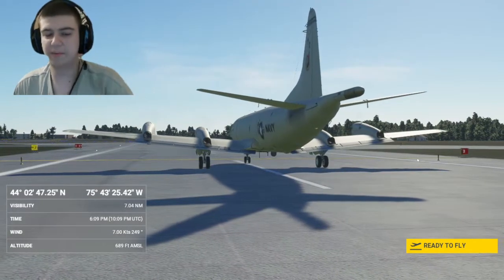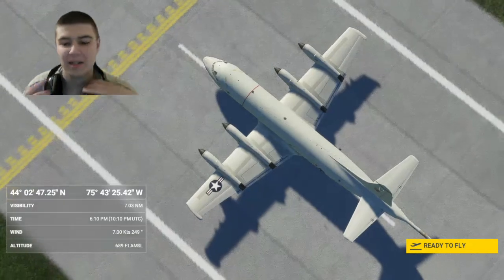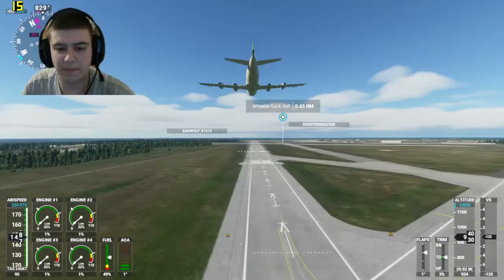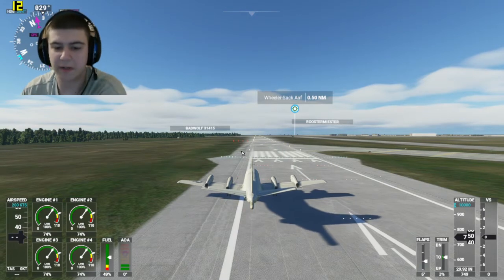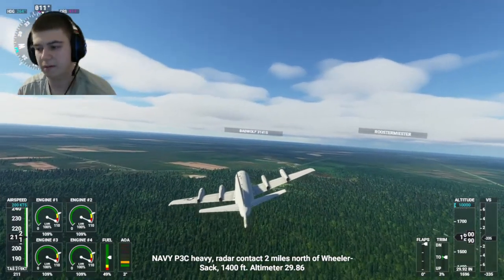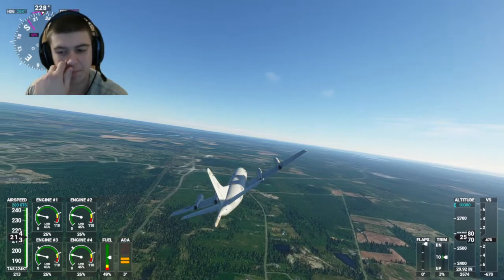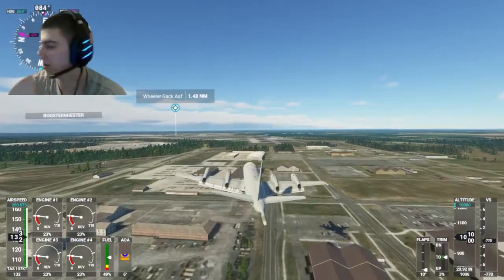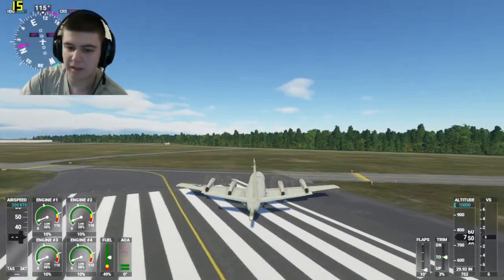Lockheed P3 Orion Showcase! Microsoft Flight Simulator 2020 Part 172